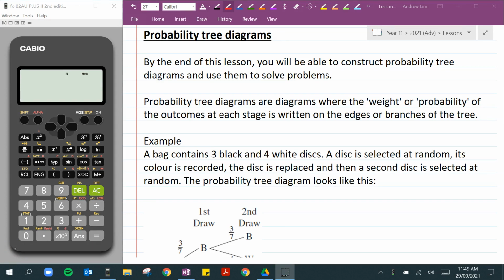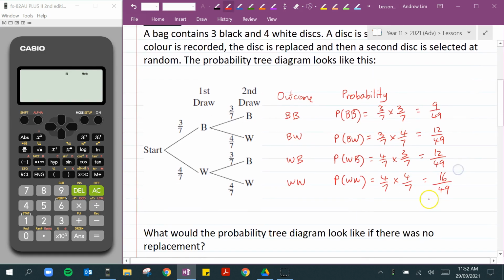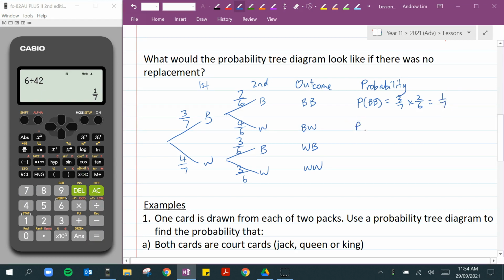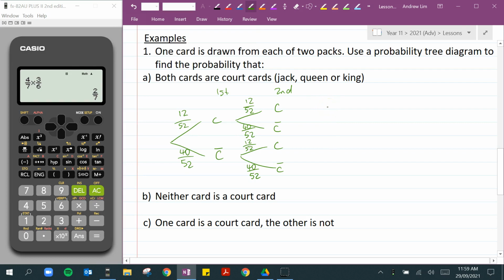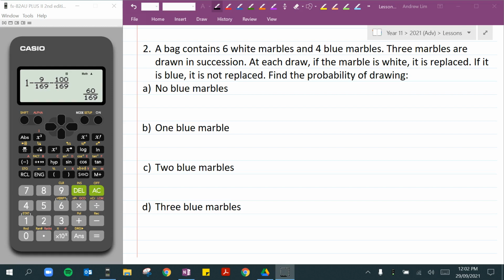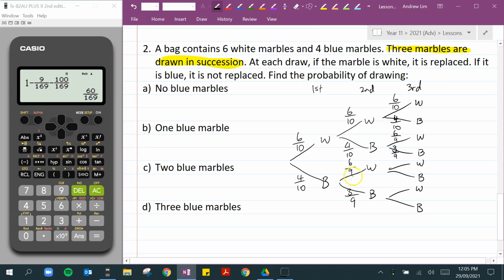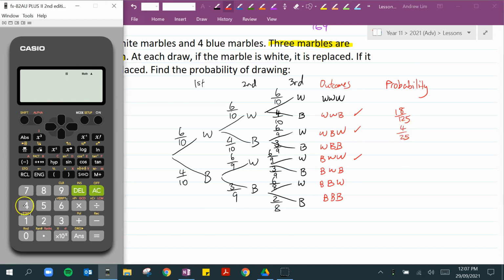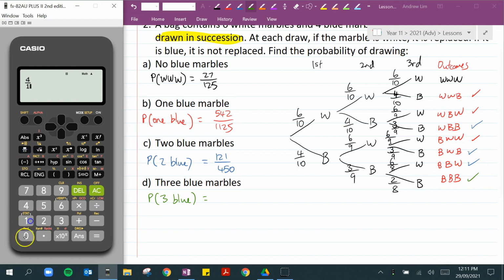Probability tree diagrams